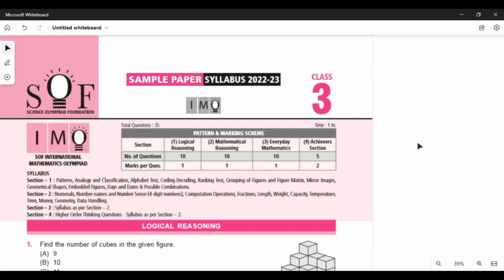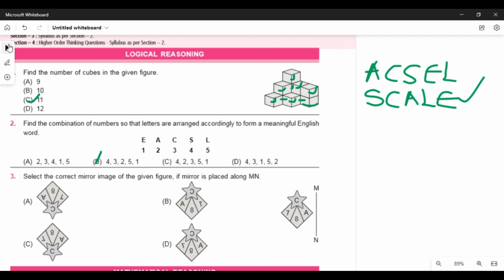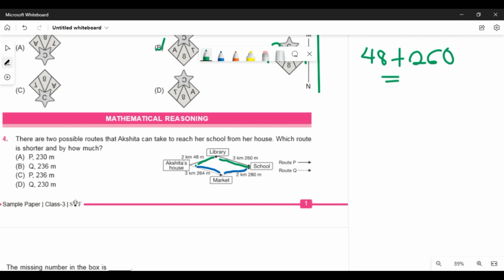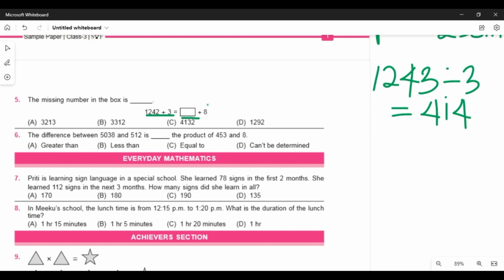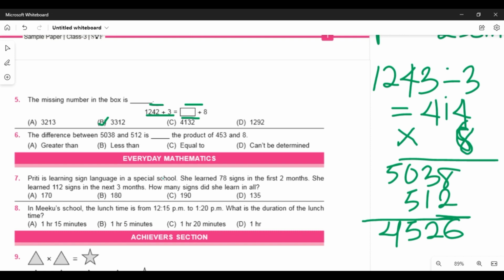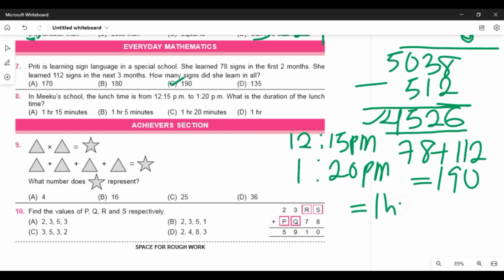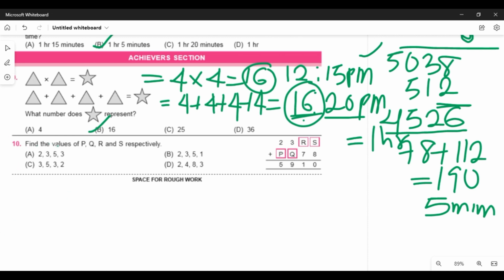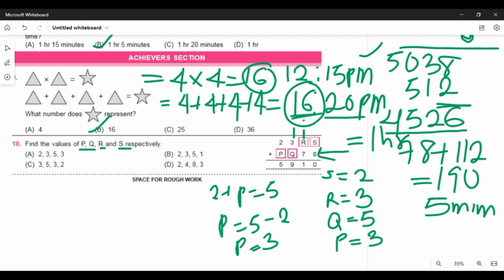Science Olympiad | Class 3 | 10 Sample Questions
Science Olympiad | Class 3 | 10 sample questions. Science Olympiad foundation sample questions on logical reasoning, mathematical reasoning, Every mathematics, and Achievers section.

ABOUT SCIENCE OLYMPIAD
Subjects like Science always have scope for improvement and keep advancing with time. Science is one of the most important subjects for students to learn. Science Olympiads are the best for enhancing children's knowledge of science and technology. Science Olympiads of the international mathematics Olympiad are conducted for grades Prep/KG to class 10. Students participate in this Science Olympiad from across the country from different schools. It develops a strong desire to learn and seek more knowledge. This exam creates a positive attitude in students.

VIDEO CHAPTERS:
00:00       Introduction
01:20       Question 1: Logical Reasoning
02:00       Question 2: Logical Reasoning
03:28       Question 3: Logical Reasoning
04:40       Question 4: Mathematical Reasoning
07:20       Question 5: Mathematical Reasoning
09:27       Question 6: Mathematical Reasoning
11:35       Question 7: Everyday Mathematics
12:30       Question 8: Everyday Mathematics
13:50       Question 9: Achiever Section
15:40       Question 10: Achiever Section

ABOUT THIS CHANNEL:
On this Channel we will present:
1. Mathematics topics for Olympiad Maths Competition, GCSE, SAT students
2. Mathematics topics for senior secondary school
3. Mathematics topics for university students
4. Solve Mathematics past questions etc.